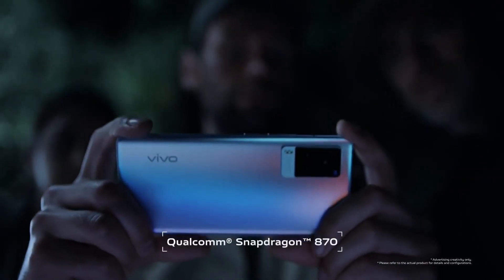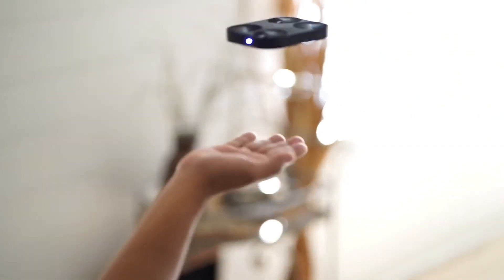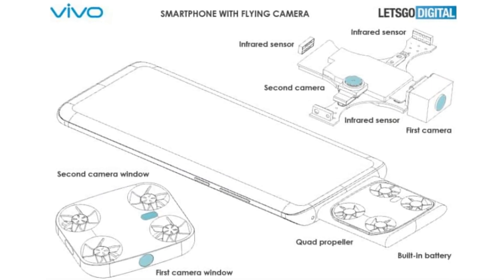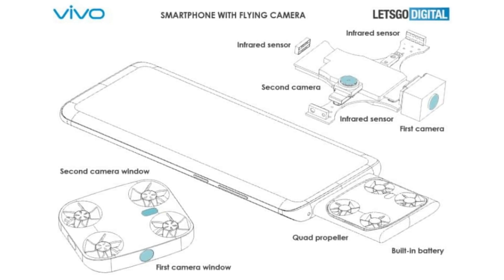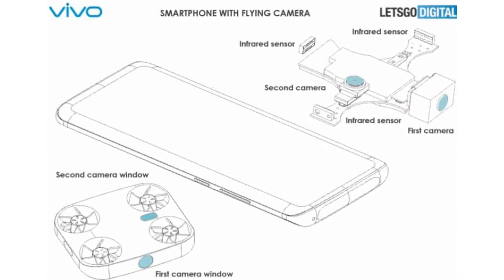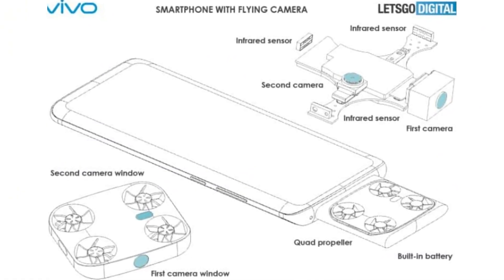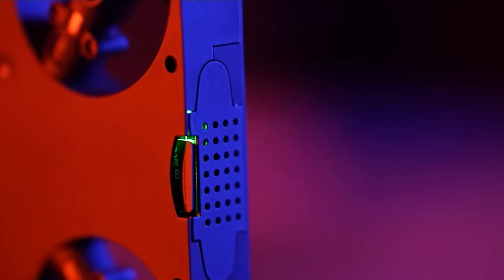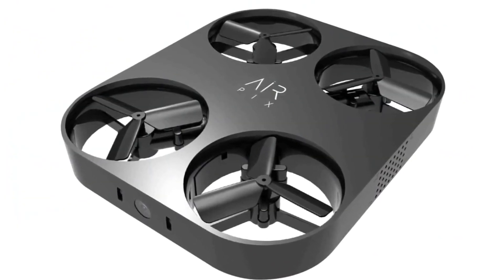براءة اختراع جديدة لشركة Vivo هاتف بكاميرا طائرة ( مثل الدرون ) يمكنها الانفصال والطيران للتصوير عن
WORLDS FIRST FLYING DRONE CAMERA PHONE || VIVO

براءة اختراع جديدة لشركة Vivo تشكف عن هاتف بكاميرا طائرة ( مثل الدرون ) يمكنها الانفصال عن الهاتف والطيران للتصوير عن بعد
تعديل؛